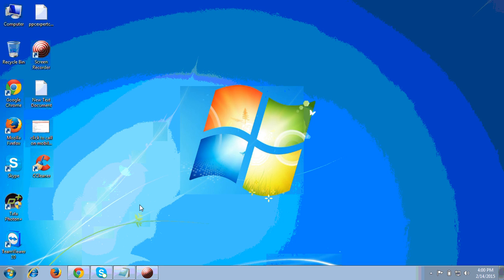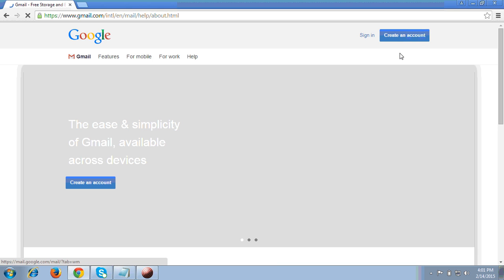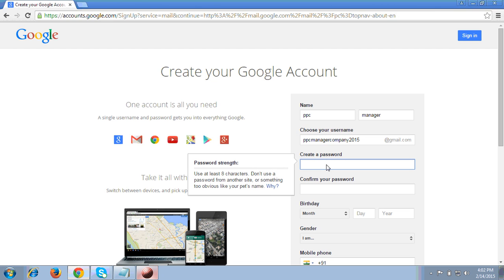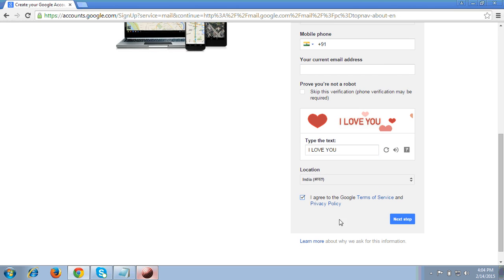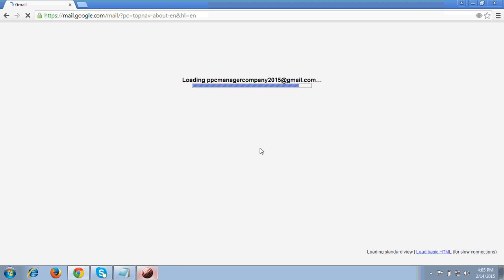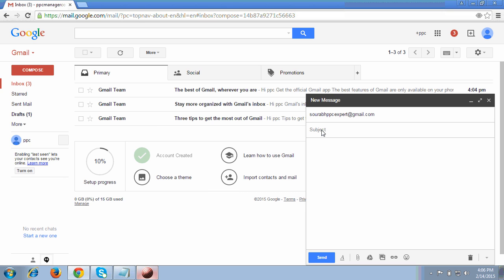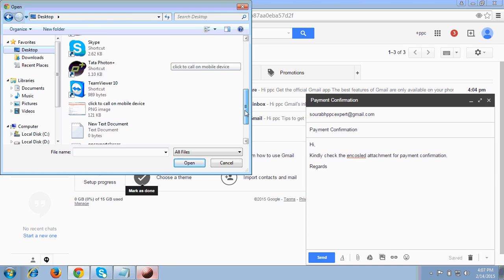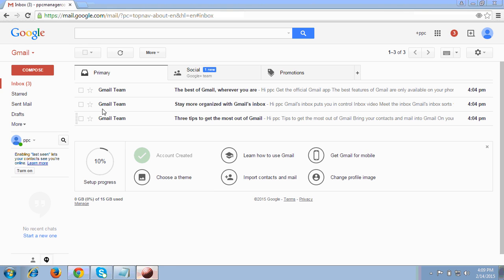Create Gmail Account 2015 without Phone Number Verification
Easiest way to create Gmail Account id 2015 without phone number verification by ppcexpertclasses.com